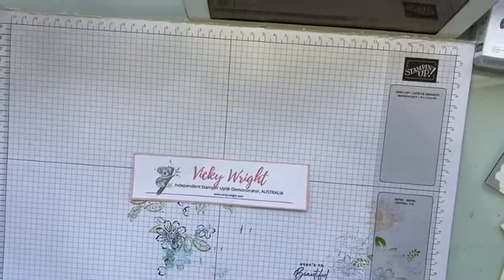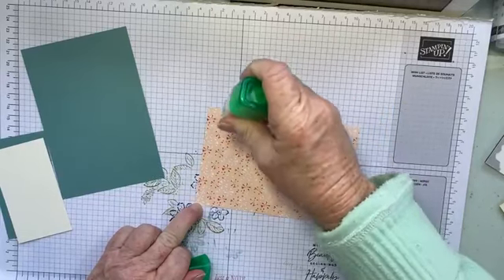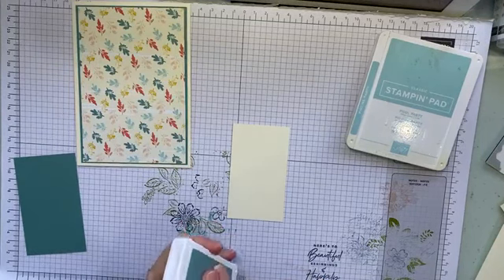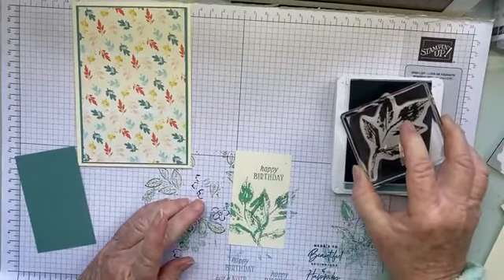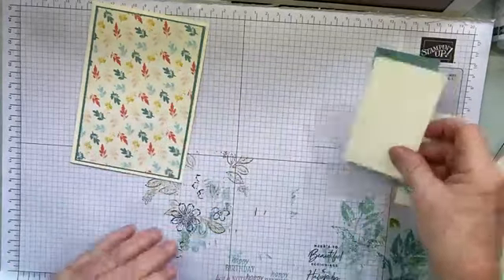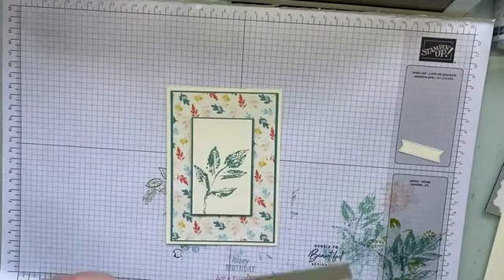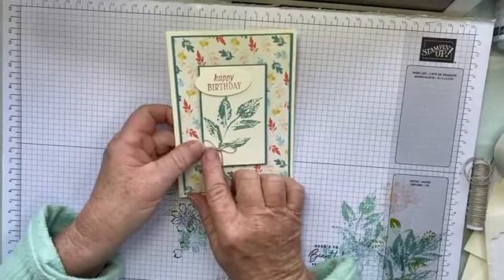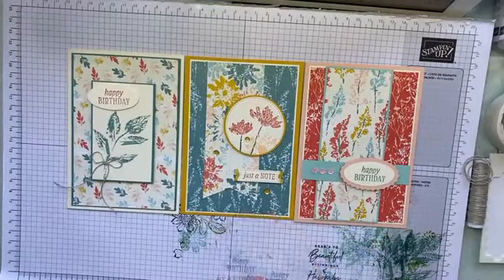#135 - Easy Male card with Inked Botanicals DSP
#135 - Inked Botanicals DSP Male Card

Each Sunday, Tuesday & Thursday, Robbie - @robbierubala - & myself are showcasing some of the selected Designed Series Papers on sale from 1-30 June.

Stamp Set - Inked & Tiled
Inks - Calypso Coral, Lost Lagoon
Cardstock - Very Vanilla, Lost Lagoon
DSP - Inked Botanicals 6 x 6

Click on this link to purchase the supplies used to create this card

Click on this link to my Blog for a PDF Tutorial which includes Measurements, List of Supplies PLUS Step by Step Instructions